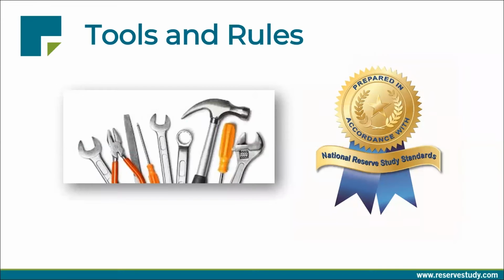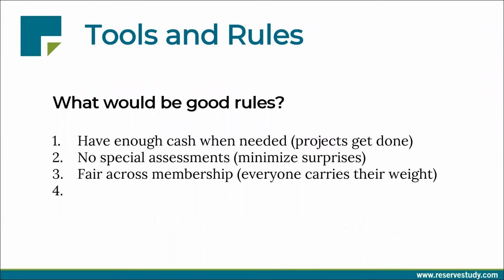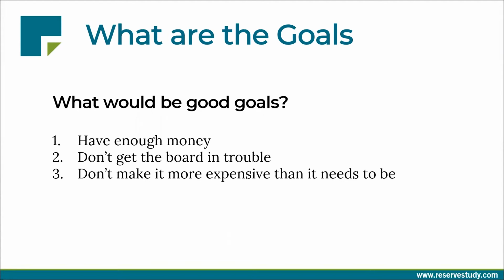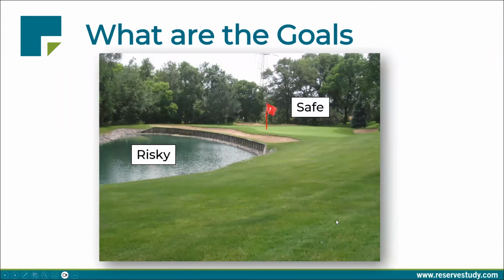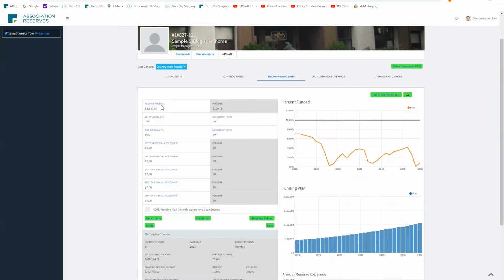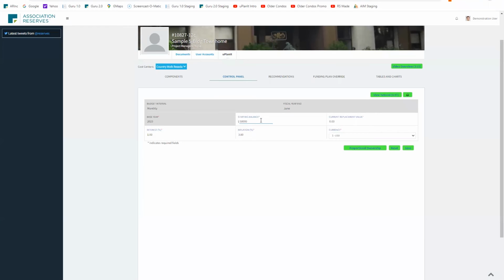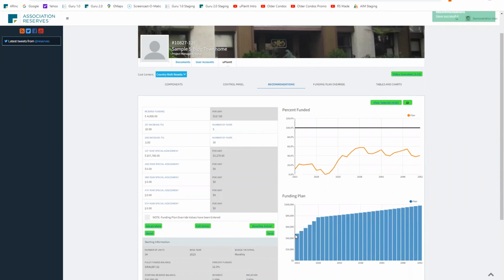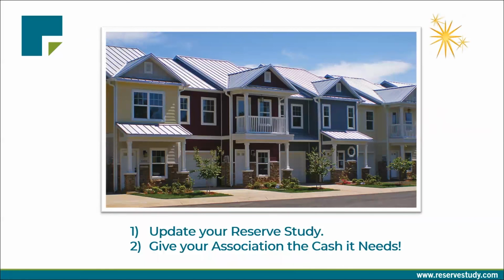Breaking Down Reserve Funding | Association Reserves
Today we'll be learning all about breaking down reserve funding for your Reserve Study

Fundamentally the purpose of reserves is to set aside the right amount of cash so that the cash exists when it's time to get those projects done. In our Breaking Down Reserve Funding webinar we explain the tools, rules and goals involved with developing the right funding plan.
Follow Association Reserves!
1:57 - The Tools and Rules
9:33 - The Goals
16:17 - The Examples